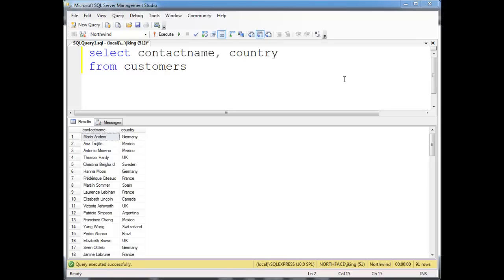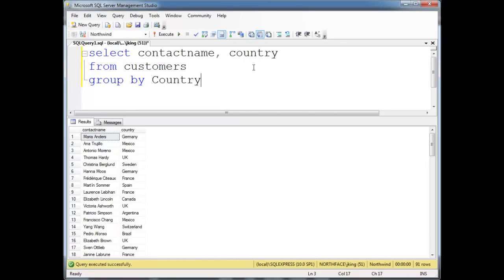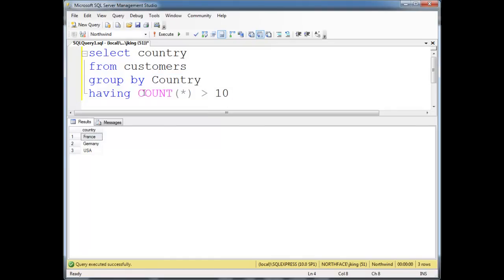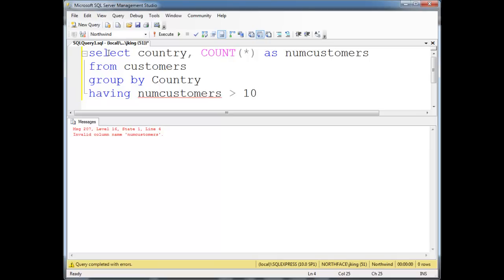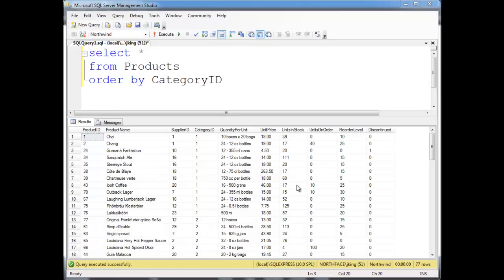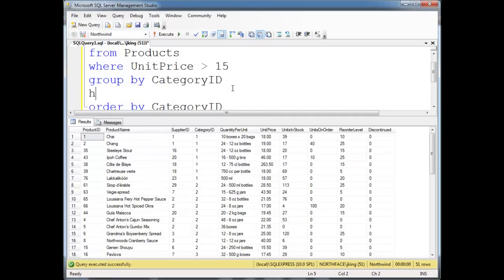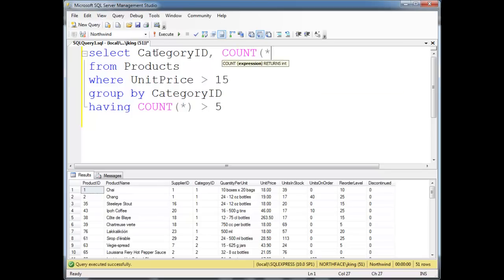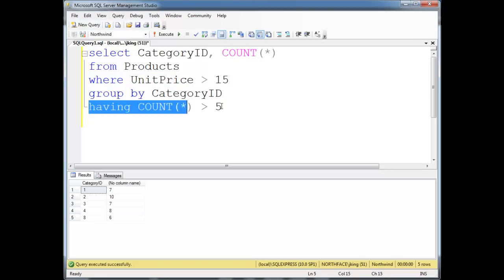SQL HAVING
Jamie King of Neumont University demonstrating SQL's HAVING clause.